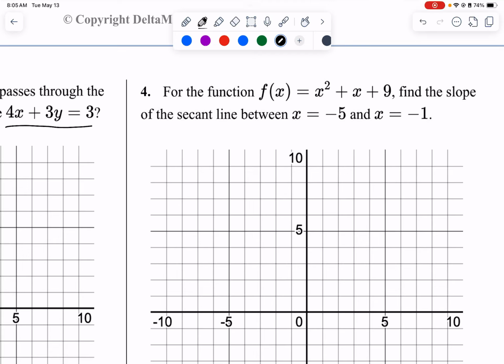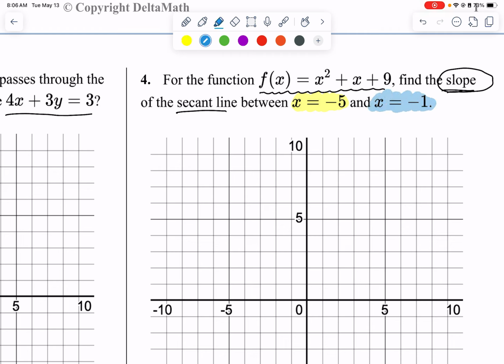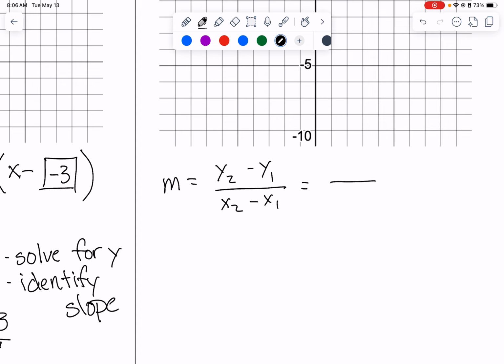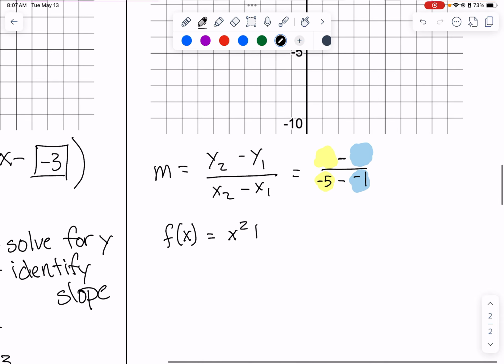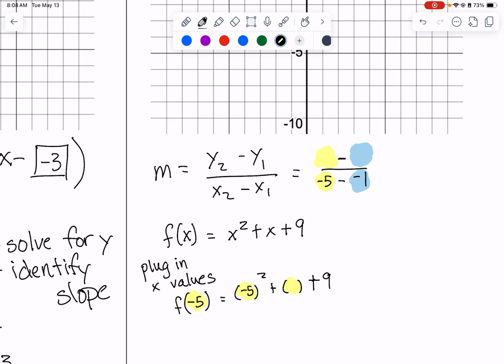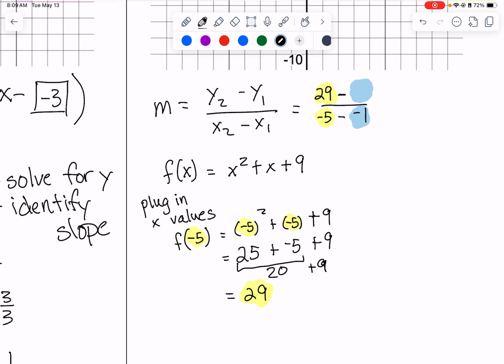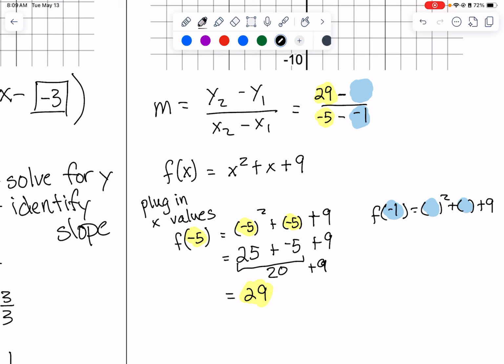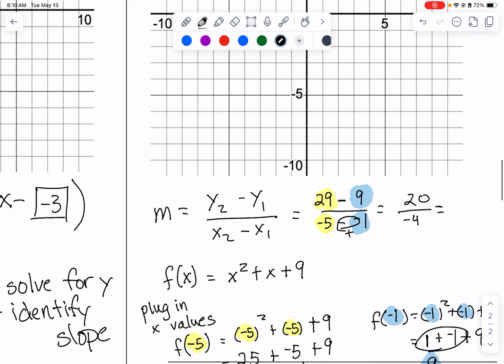Geo Quiz 10 Q4